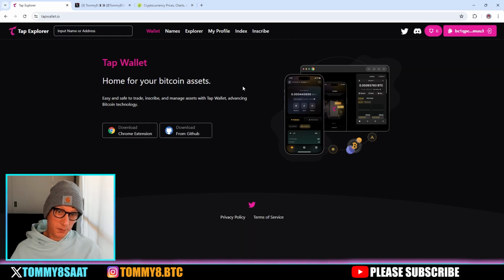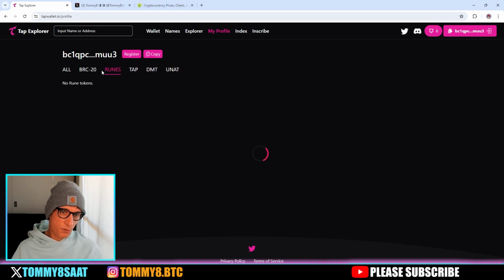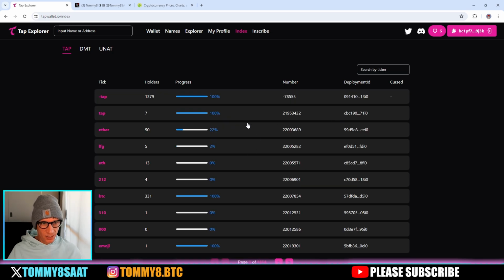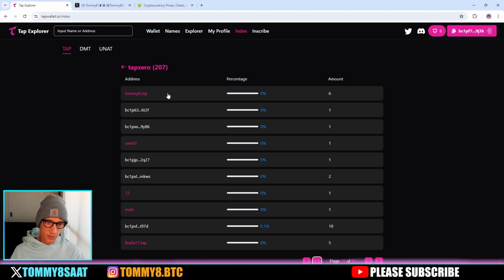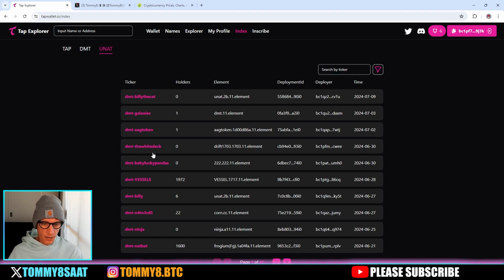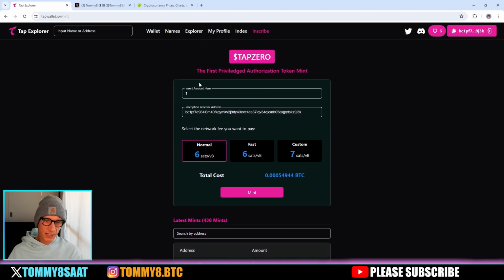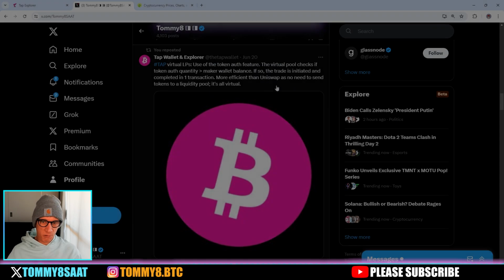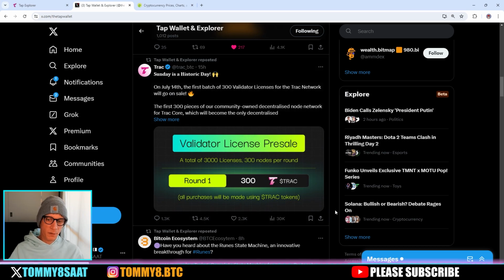DEFI is coming to TAP Ecosystem on Bitcoin 🟧 Inscribe $TAPZERO for 0% Fees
Description:
Decentralized finance (DeFi) is coming to Bitcoin and the TAP ecosystem!
In the video we look into the tap wallet explorer and how you can inscribe the $TAPZERO token to get 0% fees throughout the platform!
TimeStamps:
00:00 - Intro
00:28 - TAP wallet
01:19 - TAP names
01:53 - TAP profile
03:33 - TAP index
04:20 - $TAPZERO
06:47 - UNATS
08:47 - Mint $TAPZERO
10:18 - TAP DeFi
11:27 - TAP wallet on X
11:58 - TRAC nodes
14:27 - Outro
OKX - This is the best crypto platform for trading, swapping, wallet etc...
(SWAP ANY CRYPTO CURRENCY ACROSS CHAINS - VERY GOOD! ✌️💗)
Thanks heaps if you use my links as they will help me out just like they will help you also to get extra! ✌️💗